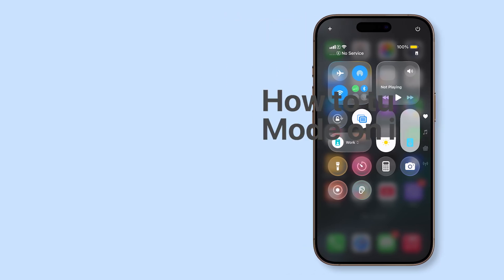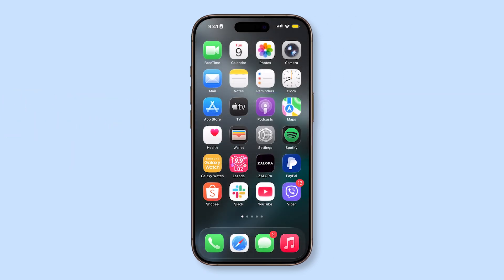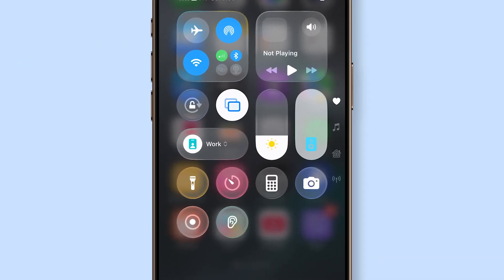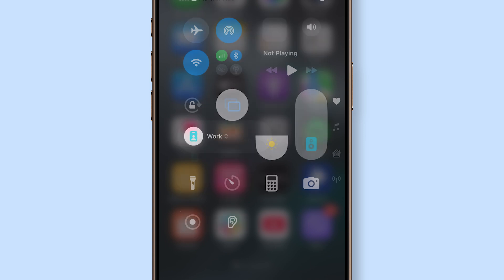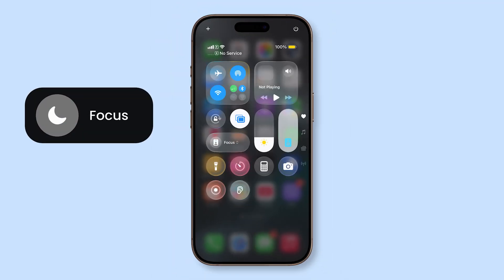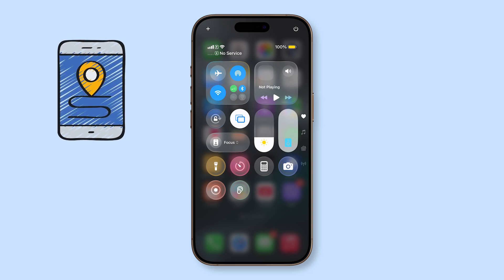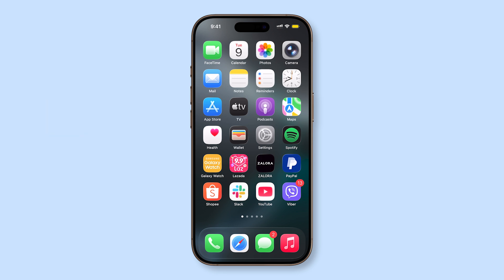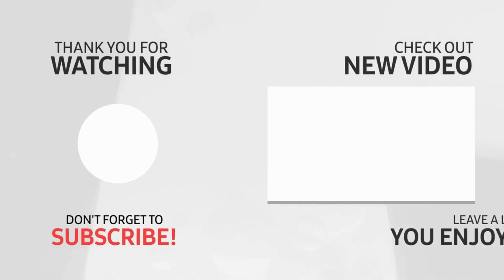How to Turn Off Focus Mode on iPhone (iOS 26)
Learn how to turn off Focus modes in iOS 26 so you can start receiving normal notifications and alerts again.

In this video, you’ll see how to disable active Focus modes like Work, Sleep, or Driving directly from Control Center. It’s a quick way to get back to regular alerts without missing important calls or messages.

This procedure also fixes:

How to fix iPhone stuck in Driving Mode
How to fix iPhone not receiving notifications due to Focus mode
How to fix Sleep Focus not turning off on iPhone
How to fix iPhone showing Focus icon at the top of the screen
How to fix alerts silenced by Focus mode in iOS 26